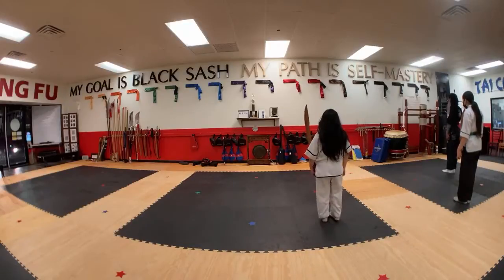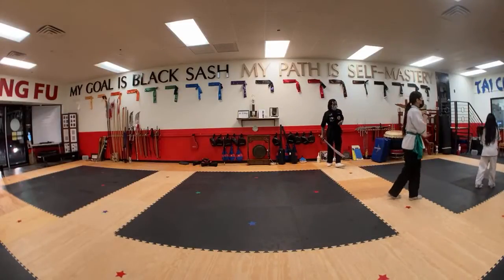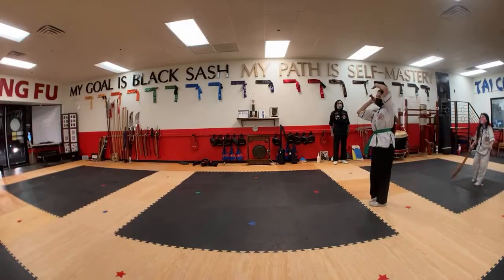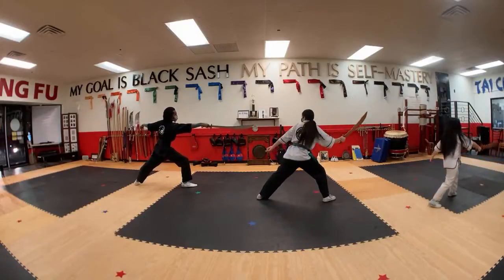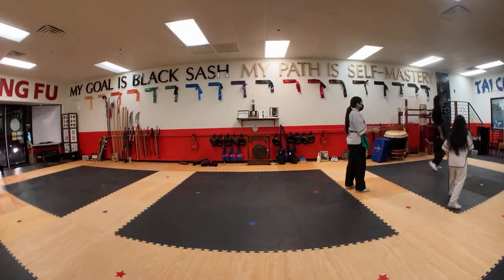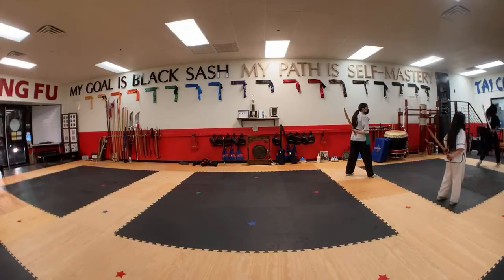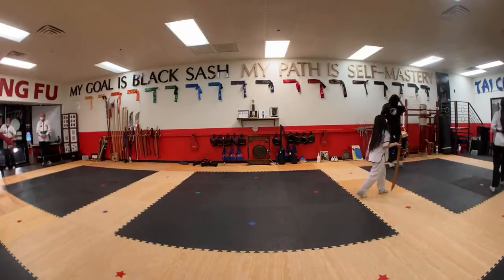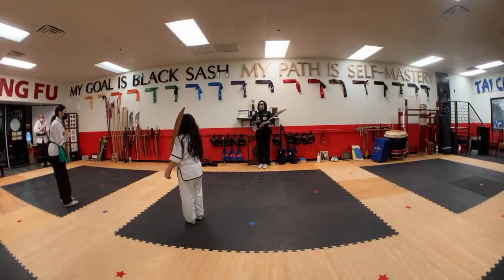Introduction to Kung Fu Saber 01/11/2021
Beginner Kung Fu Saber with Senior Head Instructor Hunter. Created while live streaming during the pandemic of 2021.